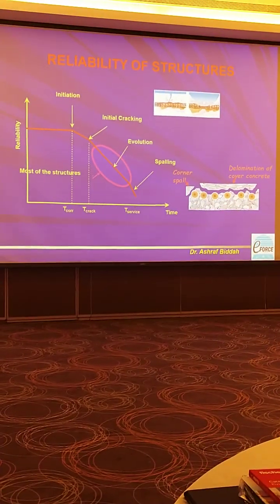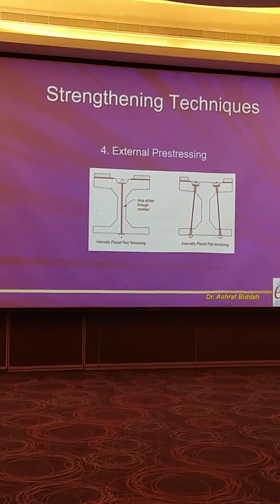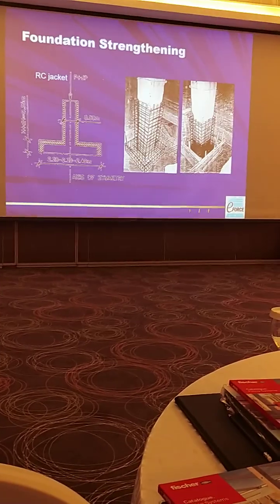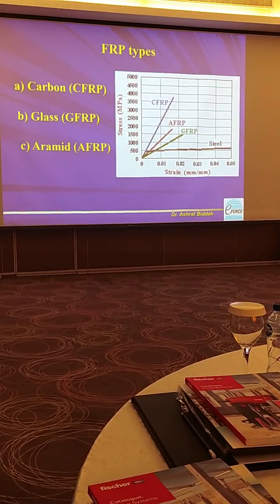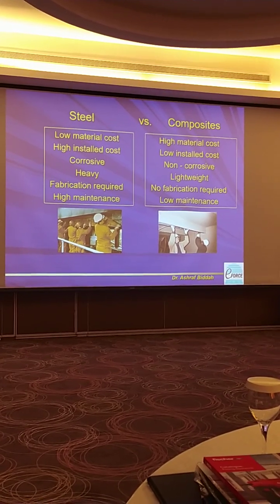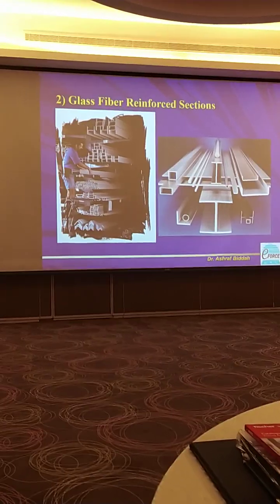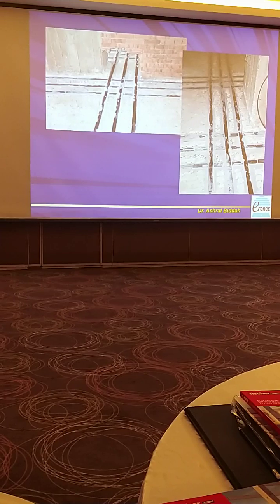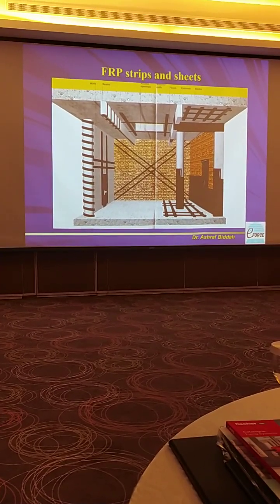الجزء الثانى - محاضرة الترميم والتدعيم الأستاذ الدكتور / أشرف بدة